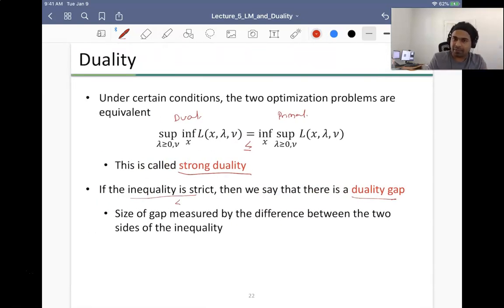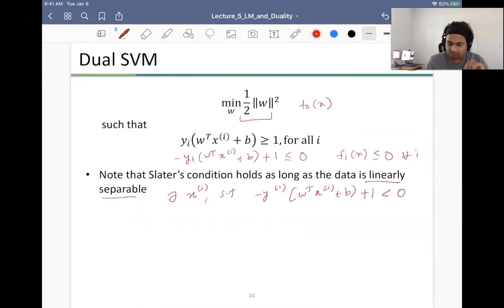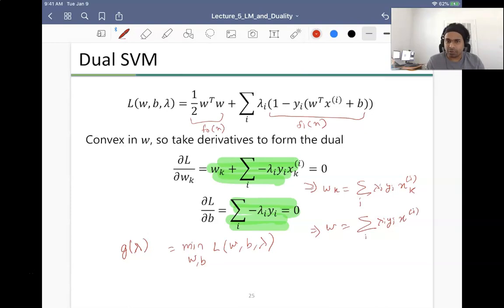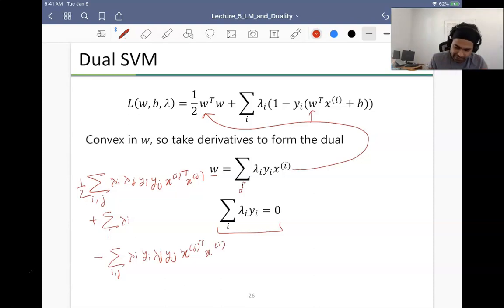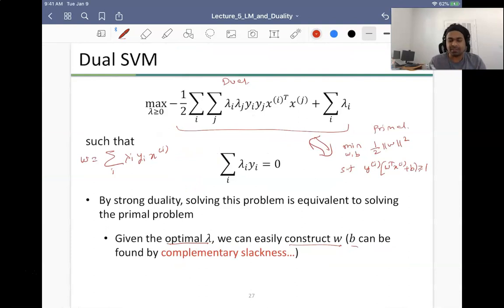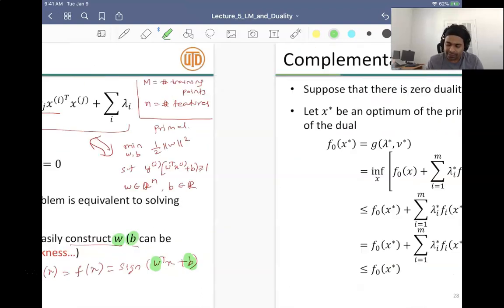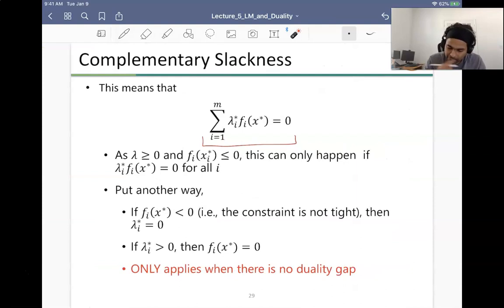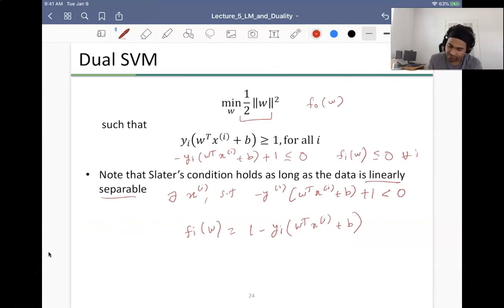Machine Learning Class: Lagrange Multipliers and Duality of SVMs (Part 2)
This is part one of Lecture 5 on Lagrange Multipliers, duality, and the dual formulation for SVMs. We will also talk about how to get the primal parameters from the dual formulation and complementary slackness.

Acknowledgment: Thanks to Nicholas Rouzzi for sharing his slides. I've built upon his slides for my lectures.